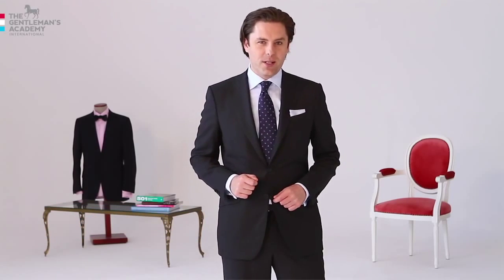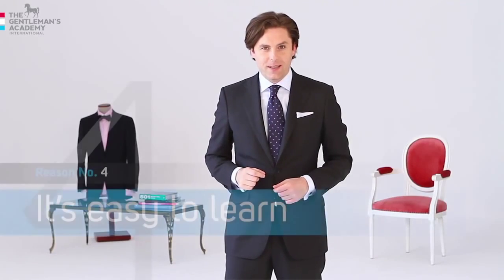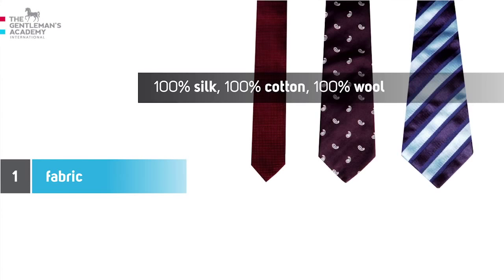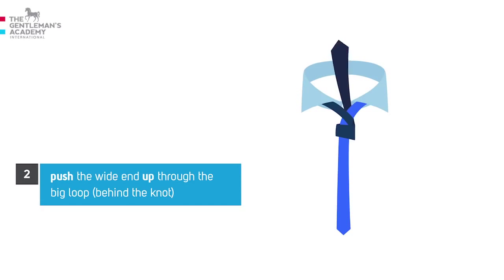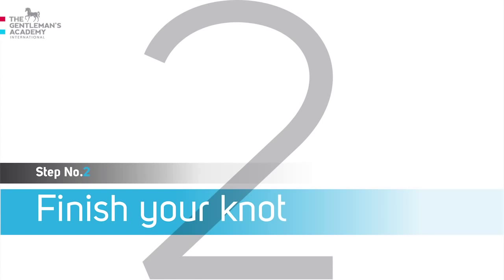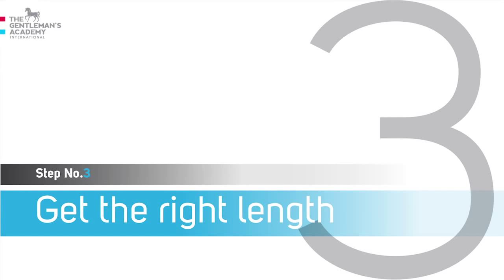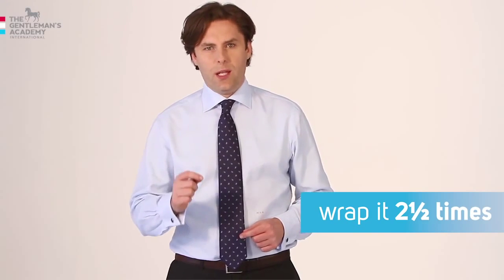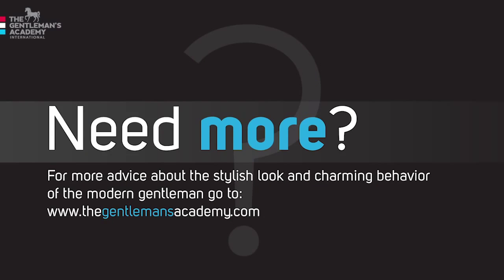Gentleman's Guide : Four in hand knot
Gentleman's Guide : How to tie your tie as a gentleman